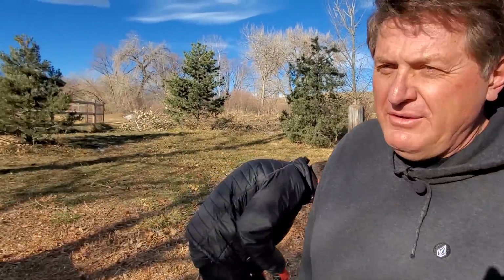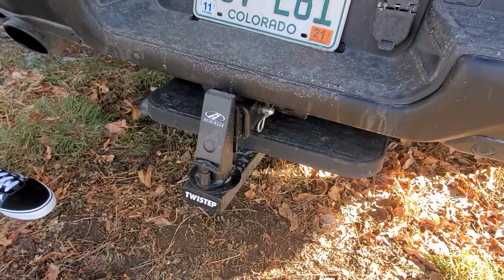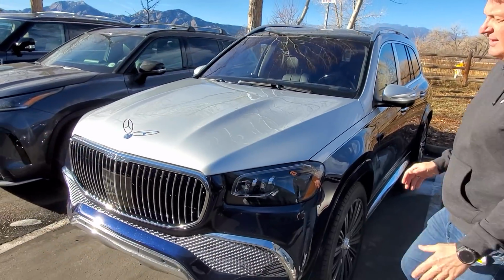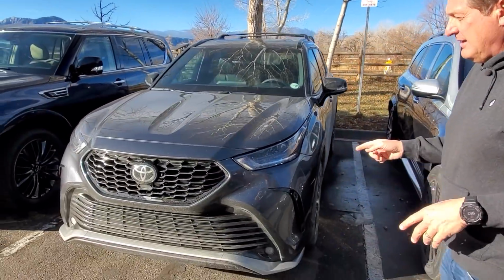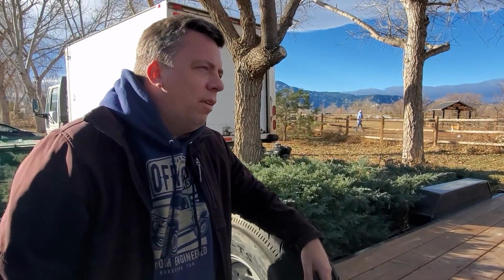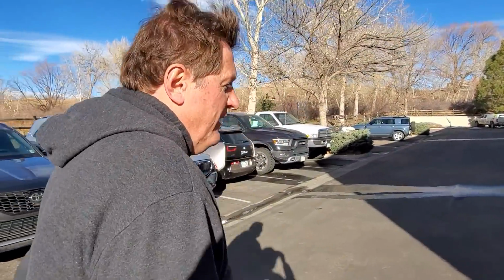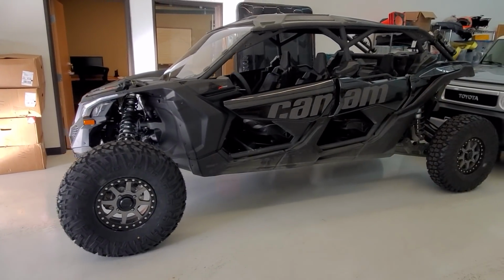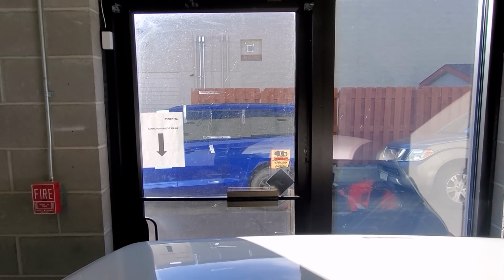What Does A Ford F-150 Raptor And Mercedes-Maybach GLS600 Have In Common? TFL Weekly Fleet Update!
GIVE THE GIFT OF A TFL T-SHIRT! You know the truck and car lovers on your list want one.

The newest 2021 GMC Sierra 1500 AT4 Diesel now costs less and is able to tow more. Here are all the latest features available with this truck.